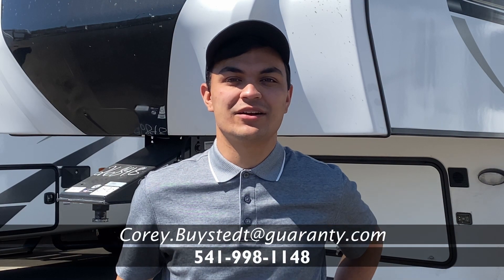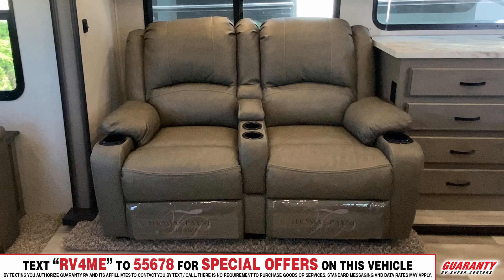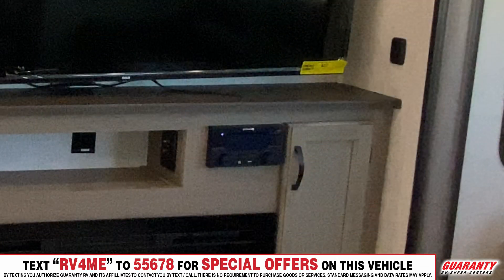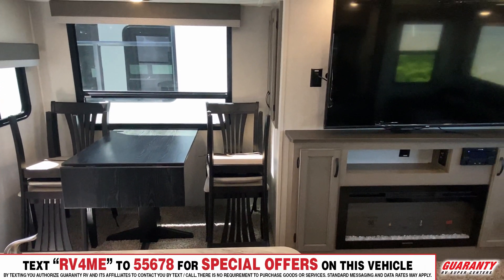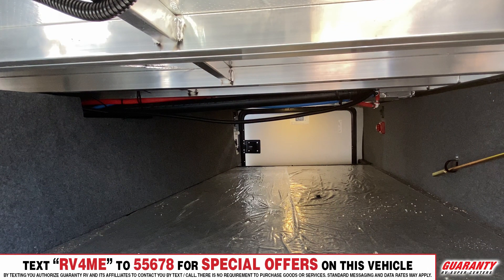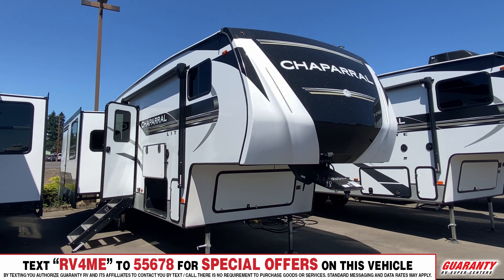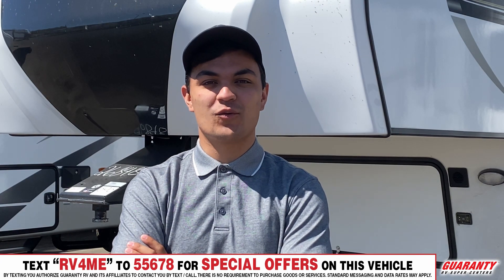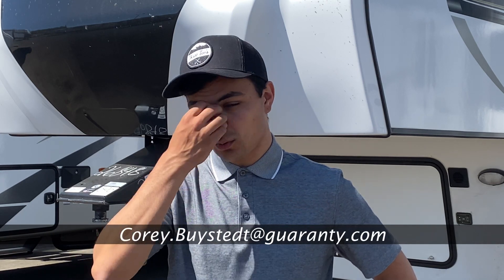2021 Coachmen Chaparral X-Lite 284 RL Fifth Wheel • Guaranty.com